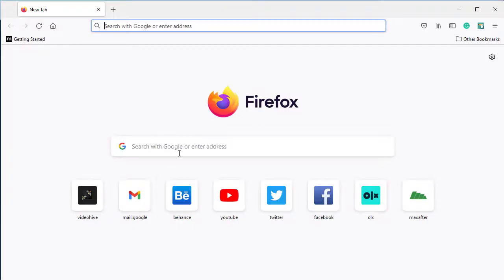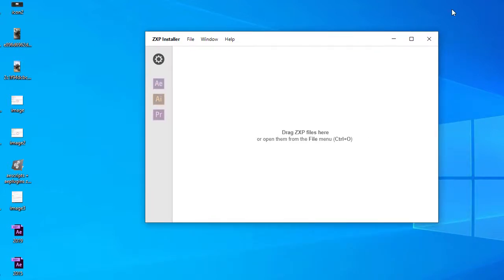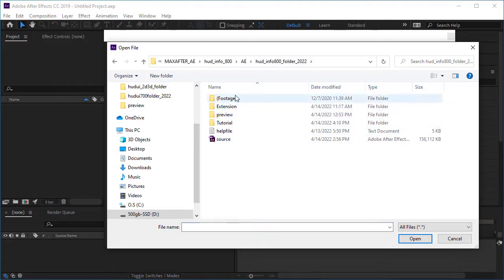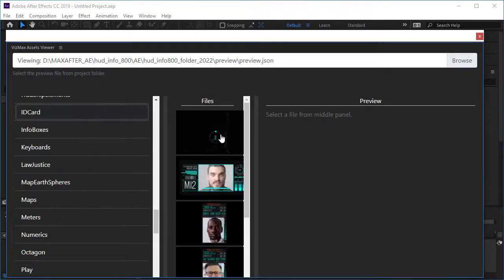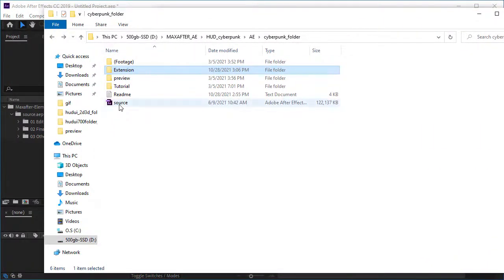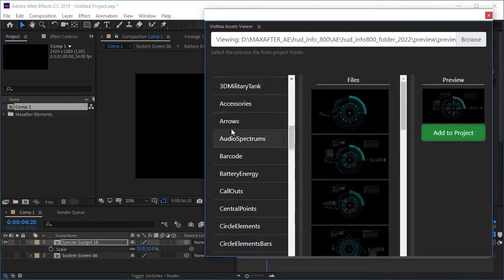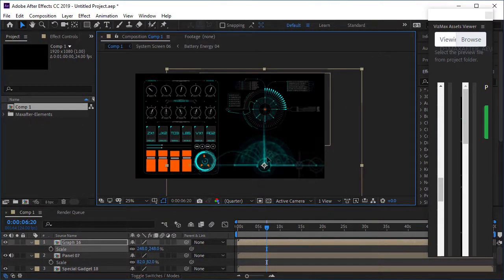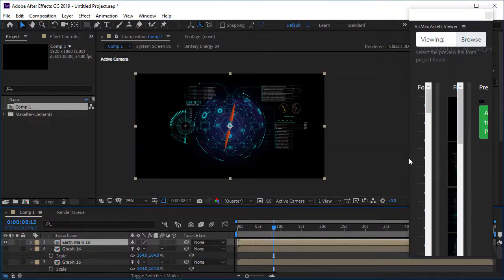Vizmax Extension Tutorial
This tutorial shows you how to install and work with my Vizmax tutorial when you buy one of my Templates that has the facility of Vizmax.